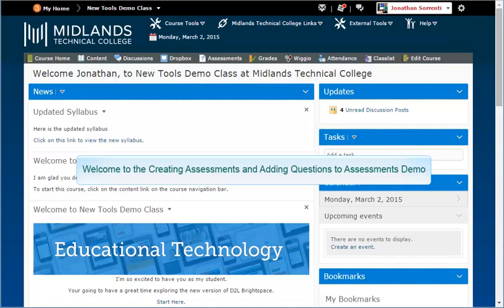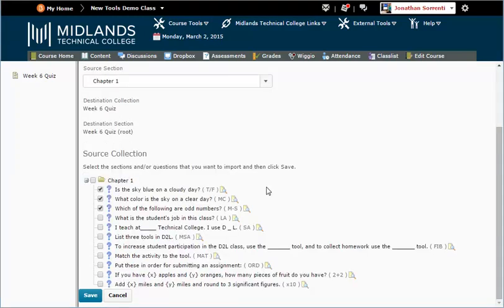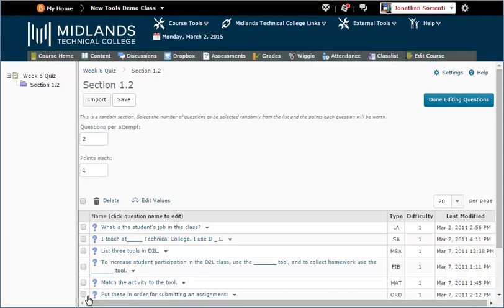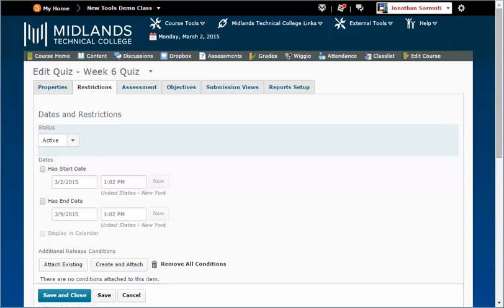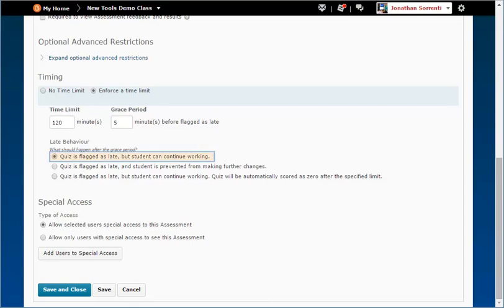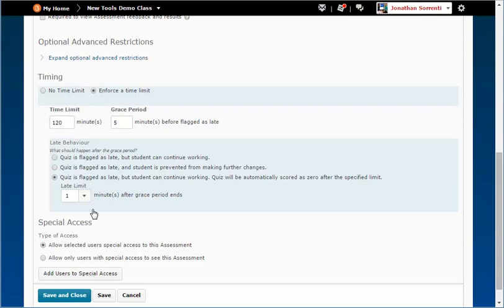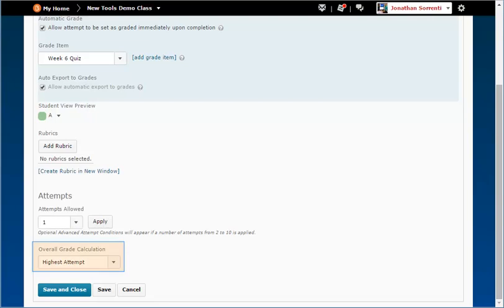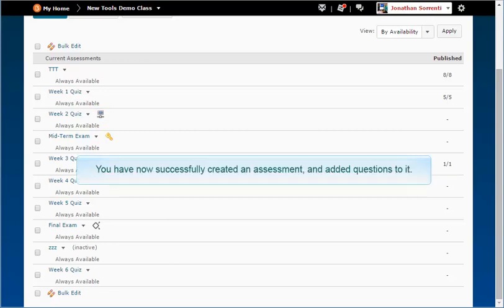D2L Brightspace v10.4 Creating Assessments and Adding Questions to it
Creating Assessments and Add Questions to Assessments Demo (23 mins)

Welcome to the “Creating Assessments and Adding Questions to Assessments” Demo.
In this demo, you will learn how to create an assessment, including setting restrictions, submission views, number of attempts, random folders, and adding questions into the assessment shell.  You will connect the assessment to the gradebook if you have already set up your gradebook categories and items.
At the end of this demo, you will have assessments created and ready for your students to take.